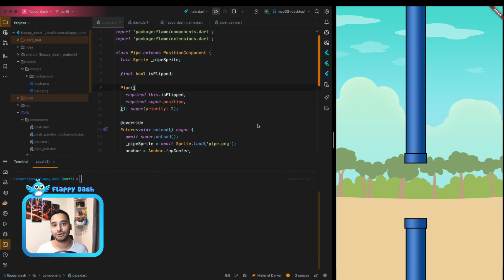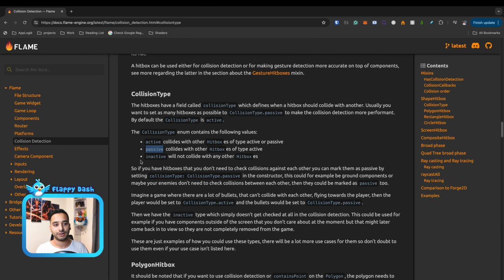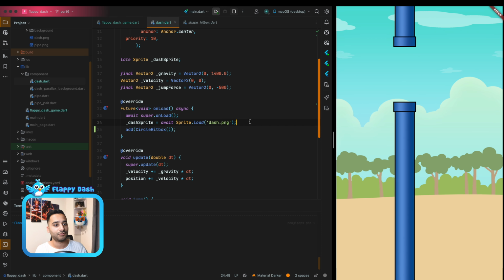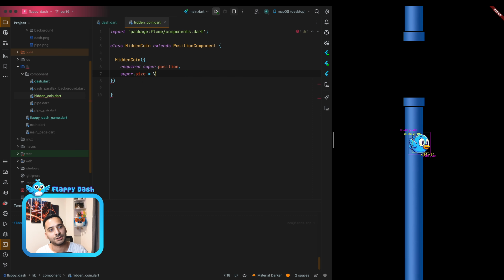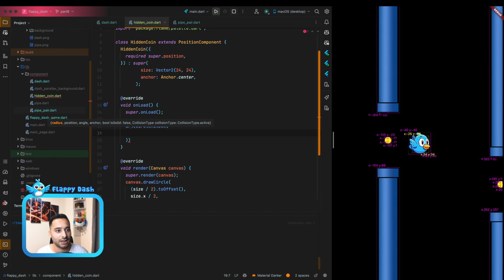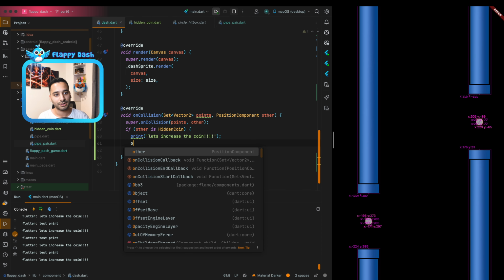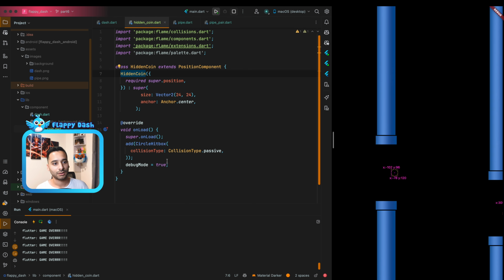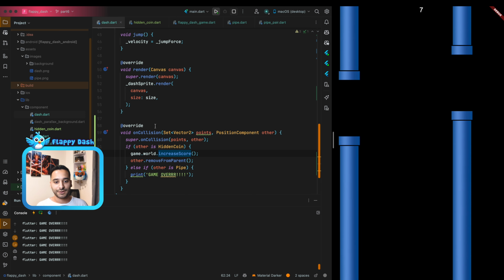Part 6: Collision Detection - Build a Game Using Flutter and Flame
🎮 Welcome to the 6th of our series on building a 2D game using Flutter and the Flame game engine!
In this video, we work on the collision detection

🚀 In this episode:
We will learn about the collision detection in Flame Game Engine to detect when the player hits or collides with a pipe to have the game over logic, or increase the score when it passes a pipe

Chapters
00:00 Intro
01:14 Flame Collision Detection
06:08 Player ShapeHitbox
11:11 Hidden Coin
16:45 Collision Callbacks
20:11 Pipes Collision
23:42 Scoring logic
27:13 Recap and Outro